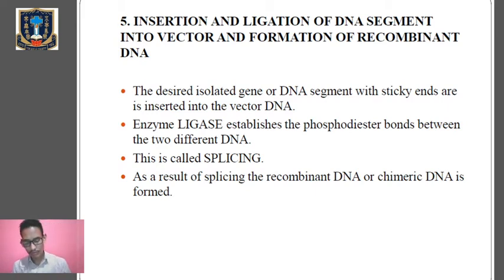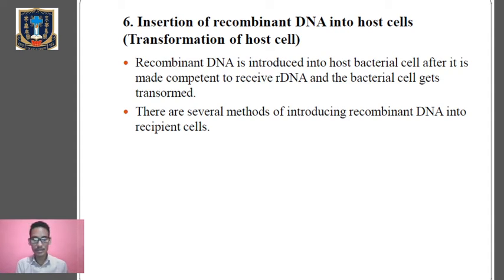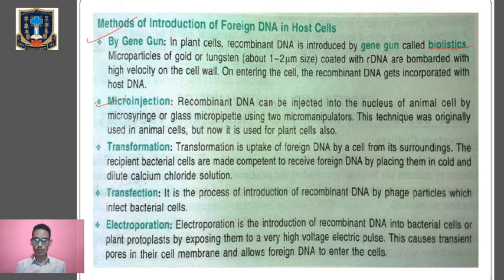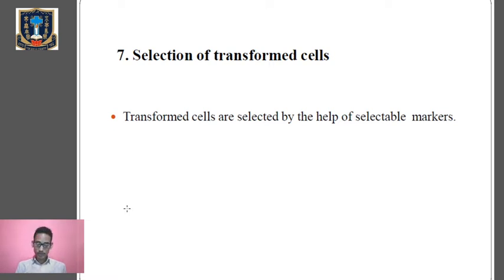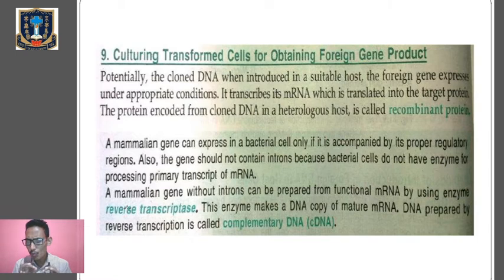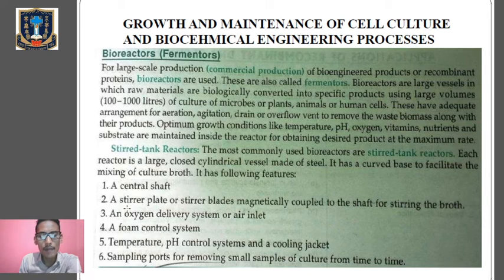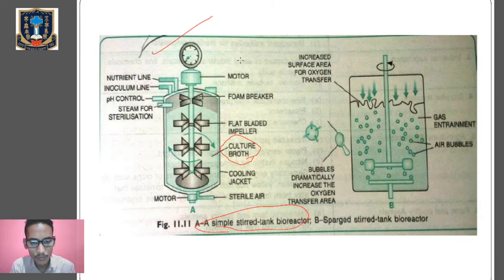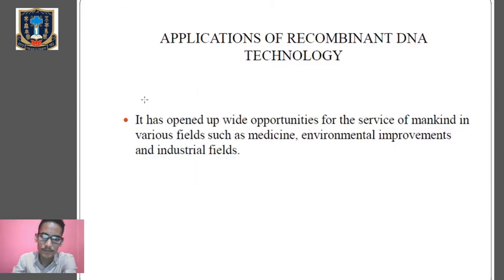Class XII sci biology: Topic- Biotechnology principles and processes